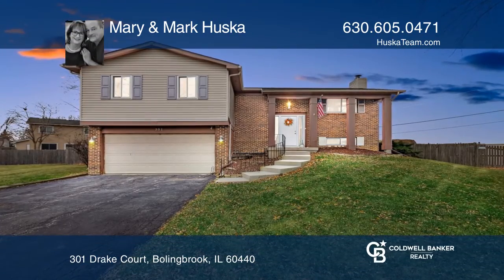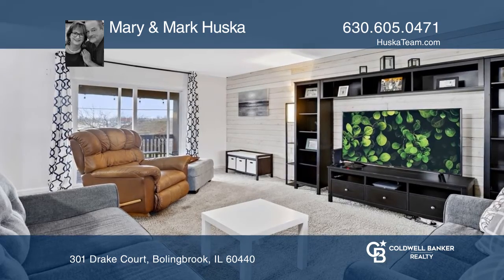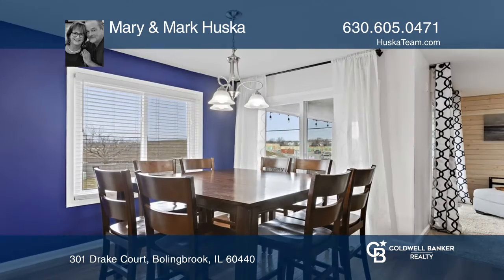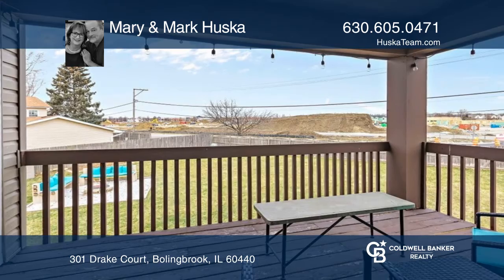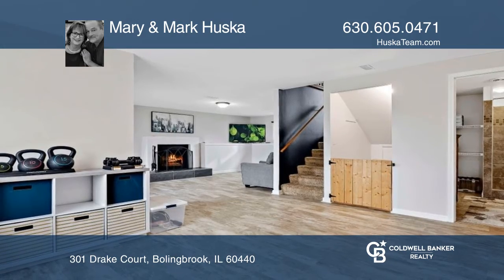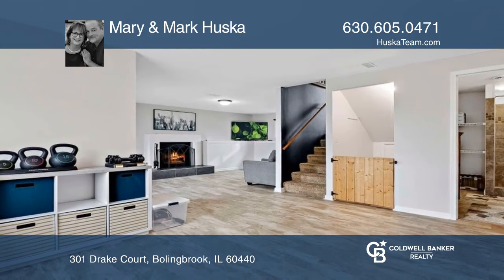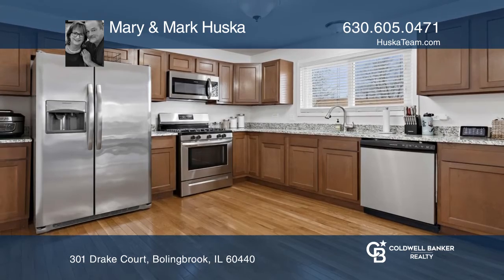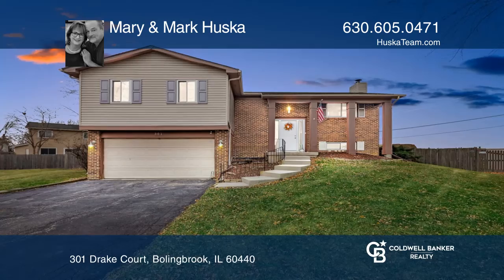301 Drake Court Bolingbrook, IL | ColdwellBankerHomes.com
301 Drake Court, Bolingbrook, IL

Lovely remodeled four bedroom raised ranch with three full baths on cul-de-sac! Open concept with spacious living room with carpet, beautiful entertainment center and roomy dining room with chandelier. Both have sliding glass doors to the balcony and a great backyard view. Sunny kitchen features upd